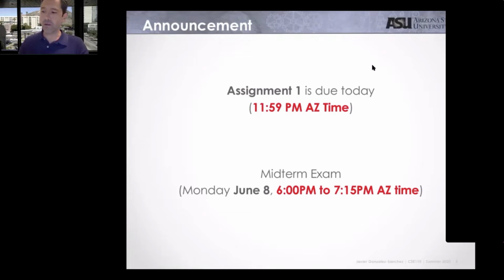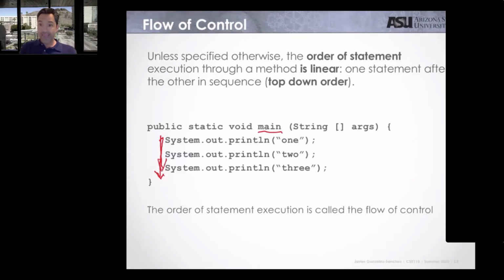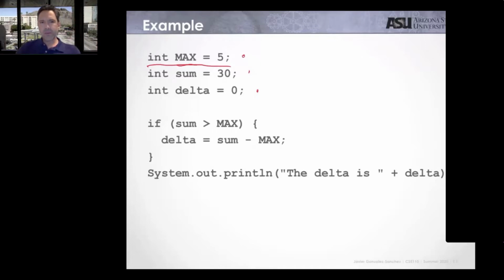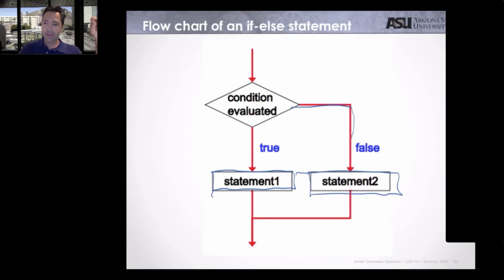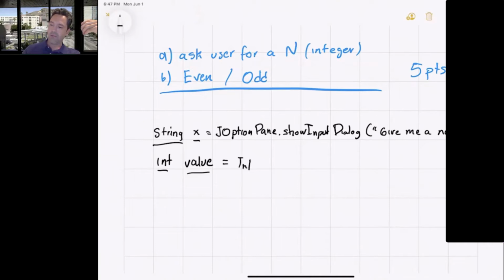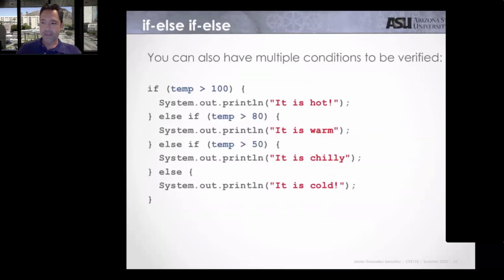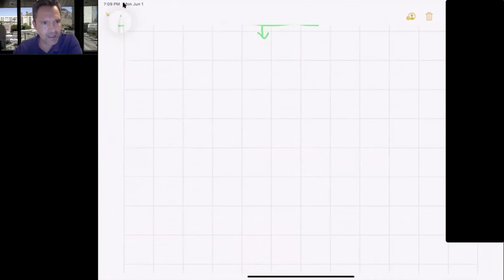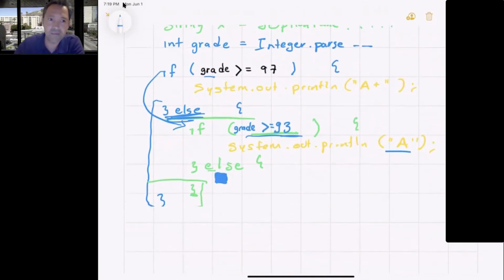CSE110 | Programming with Java | Conditional Statements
Lecture 08. Conditional Statements
Summer 2020